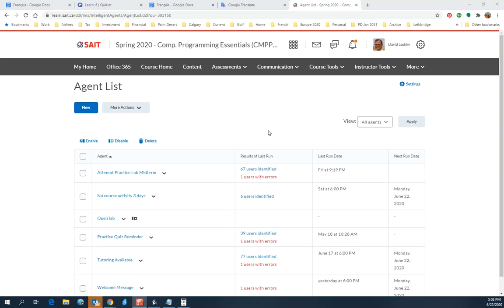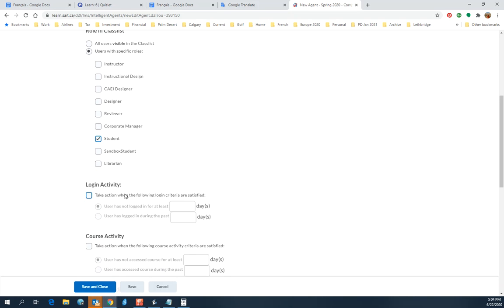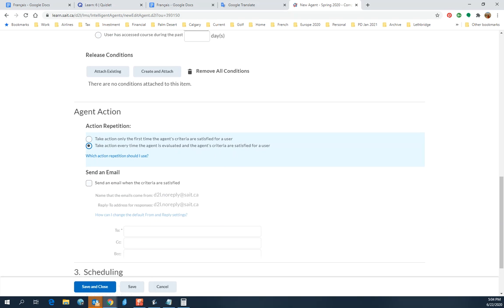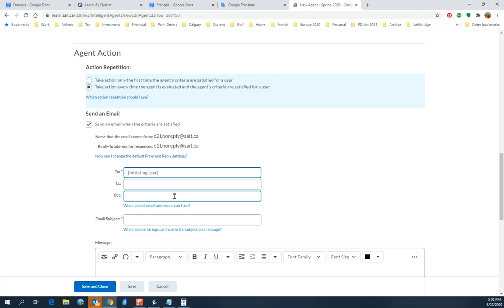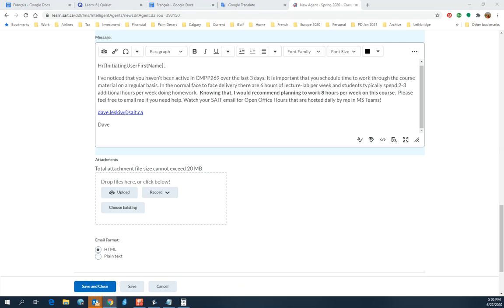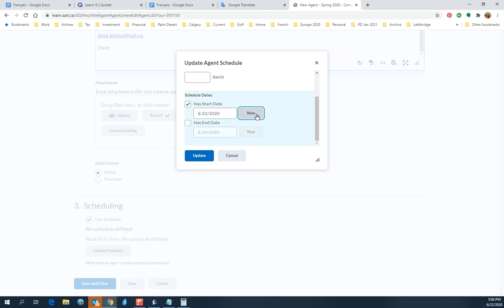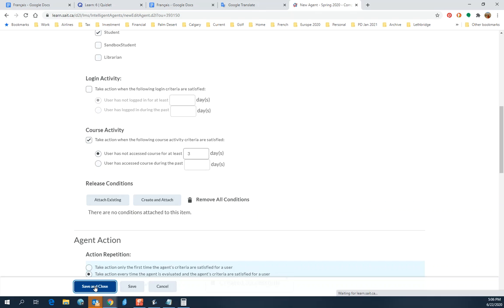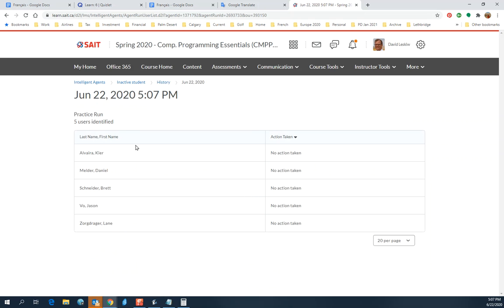Brightspace Tips and Tricks Creating an Intelligent Agent to notify inactive students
Brightspace Tips and Tricks
Create an Intelligent Agent to notify inactive students